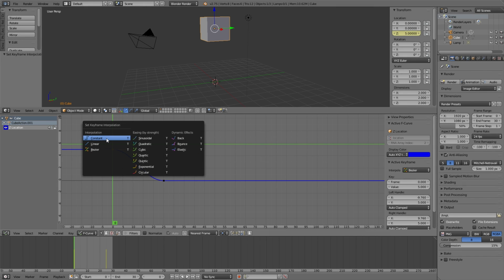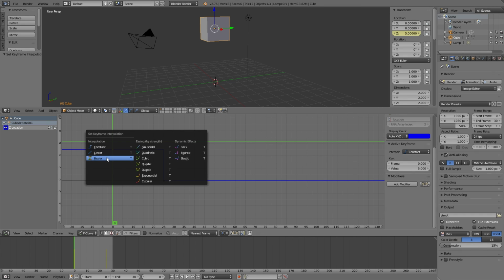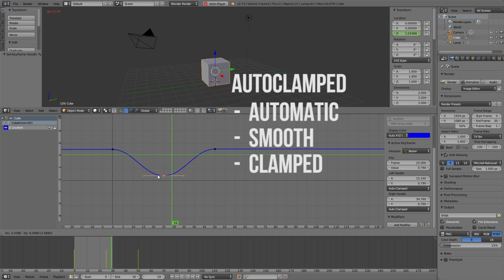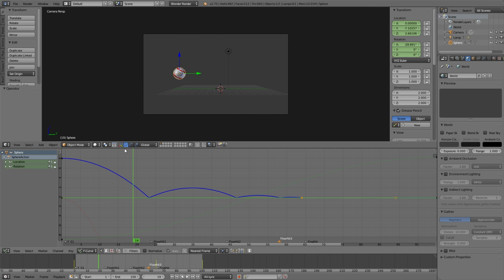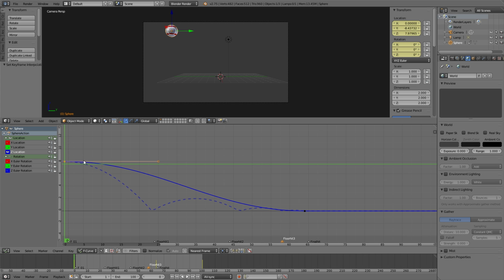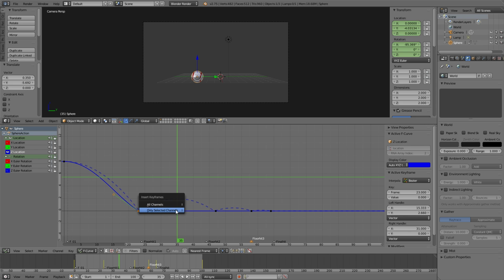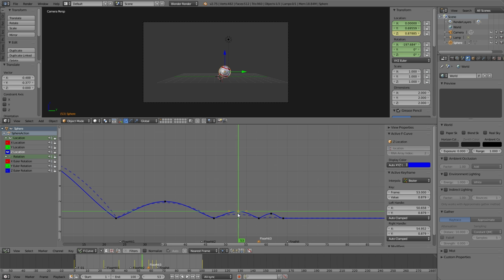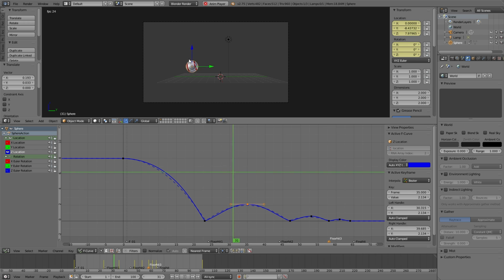8animation 09 interpolation